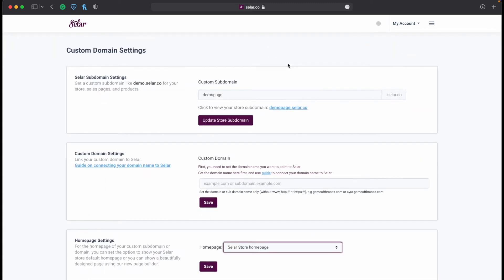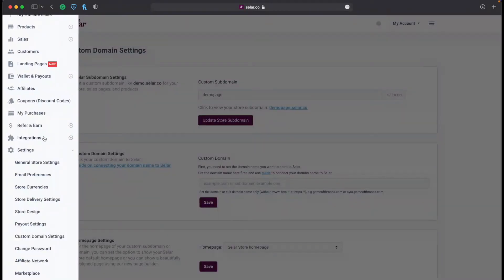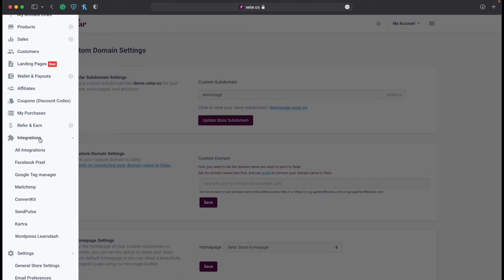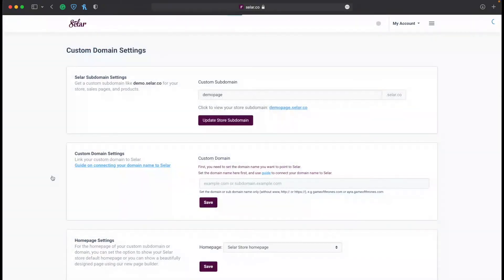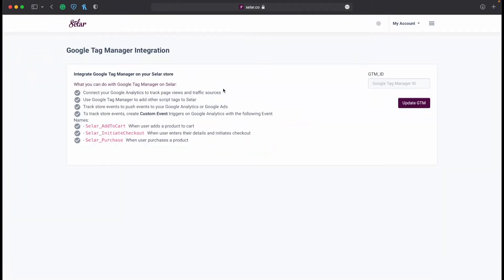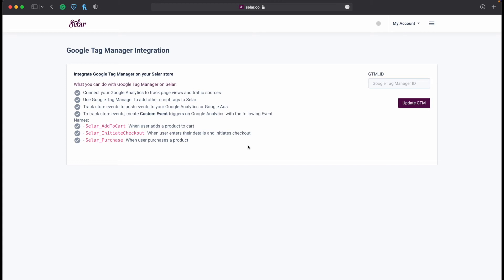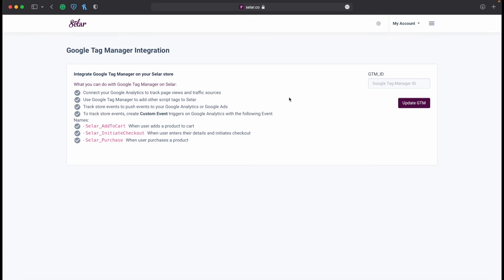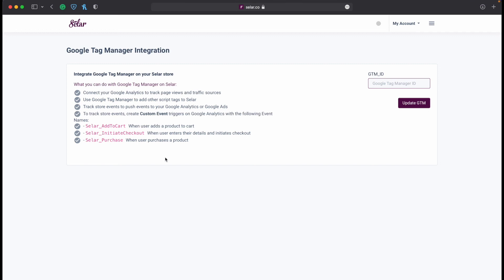How to Integrate your Google Tag Manager ID on Selar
Integrating Google tag manager on Selar will help you track all activities on your Selar store; visits, purchases, etc.